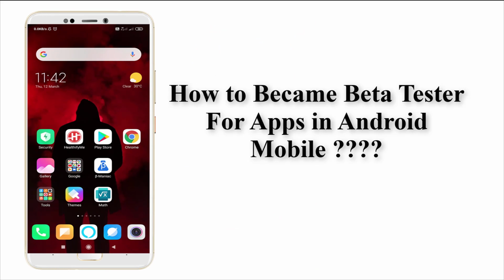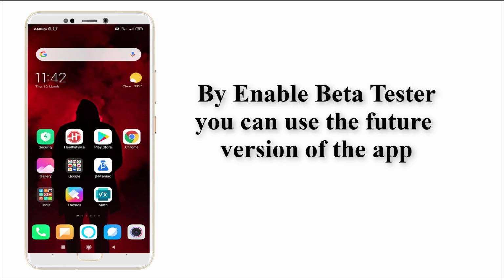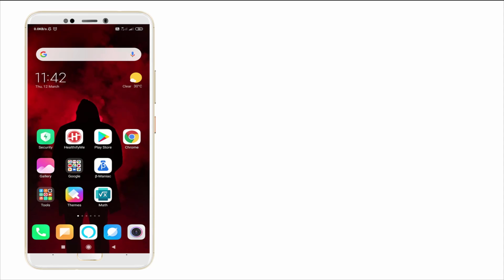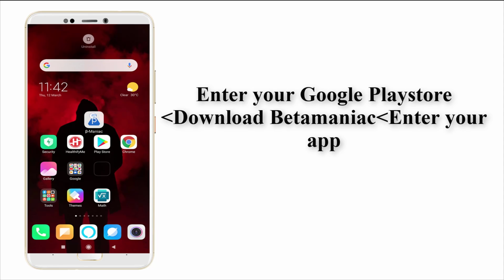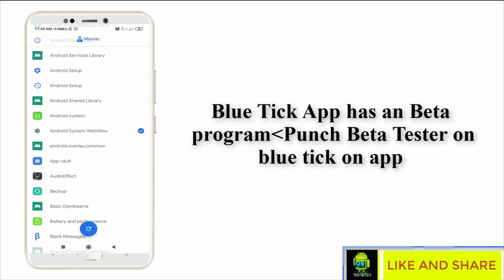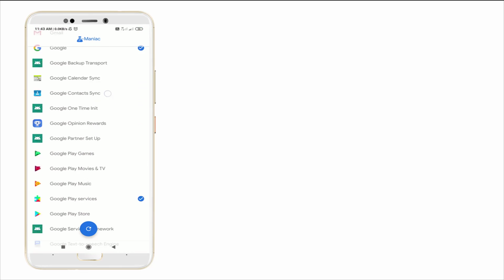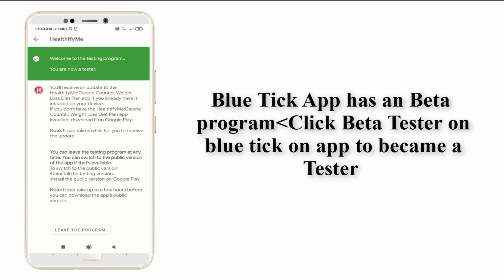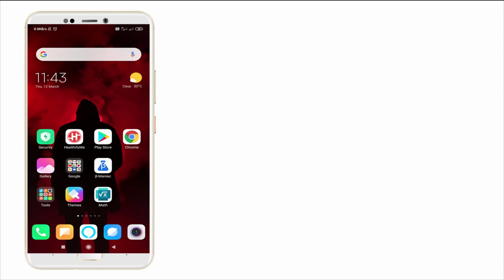How To Become a Beta Tester For Google Play Store Applications in any Android mobile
Thank You Everyone So Much For Watch My Video On " How To Become a Beta Tester For Google Play Store Applications in any Android mobile ". I Hope This Was Useful And You Learned Something Interesting.

Hope " How To Become a Beta Tester For Google Play Store Applications in any Android mobile " useful content.